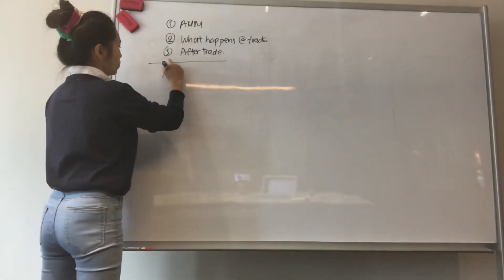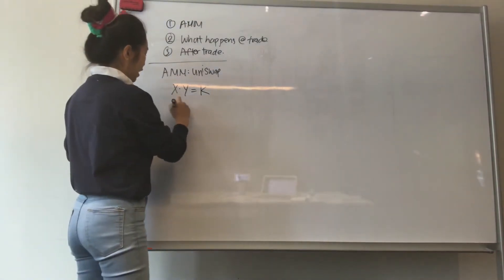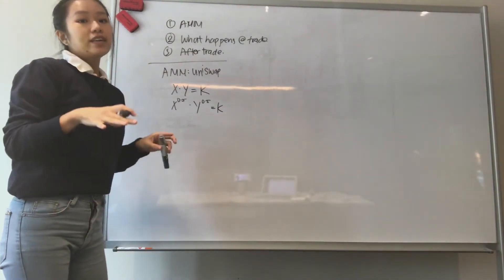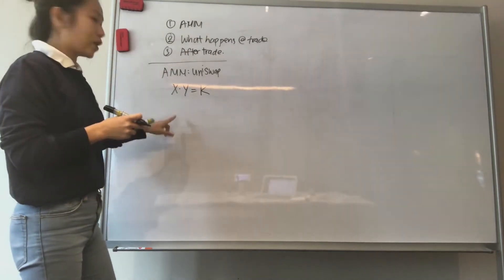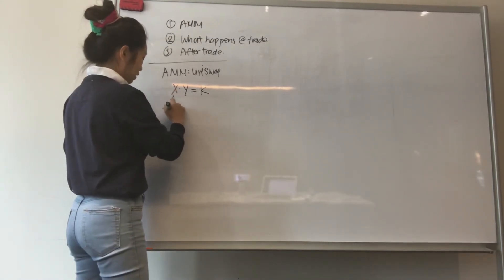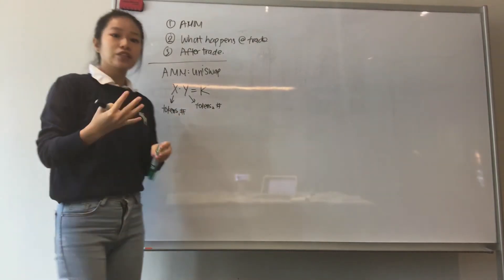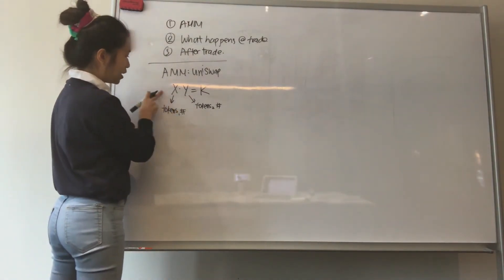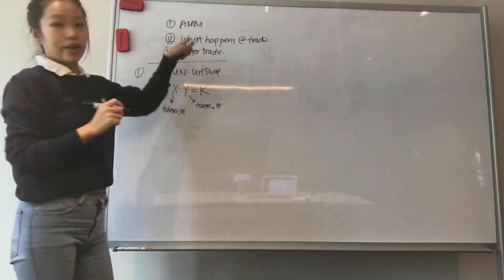AMM Formula & Introduction: Uniswap as Case Study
This is a short video explaining and introducing the AMM Formula!

1) What is the Uniswap formula?
2) What is X?
3) What is Y?
4) How does ETH come into the formula?